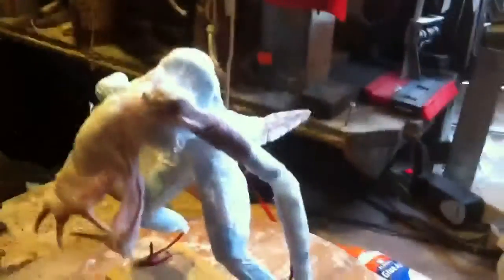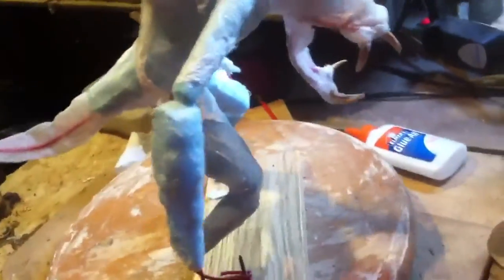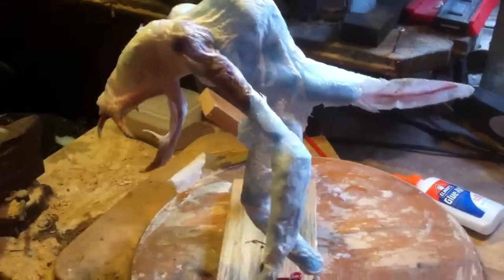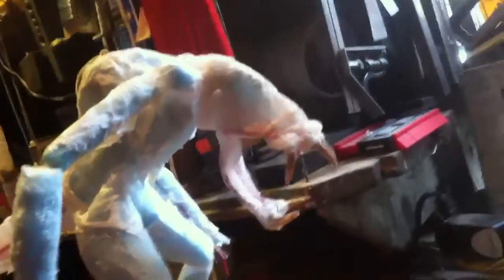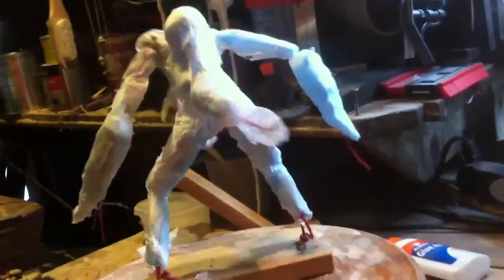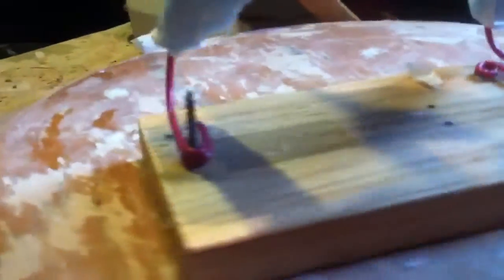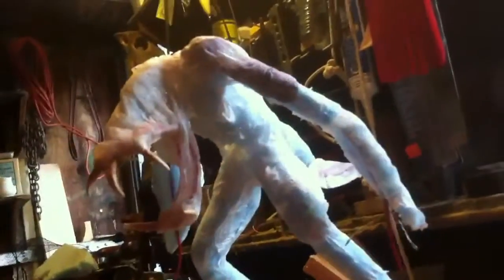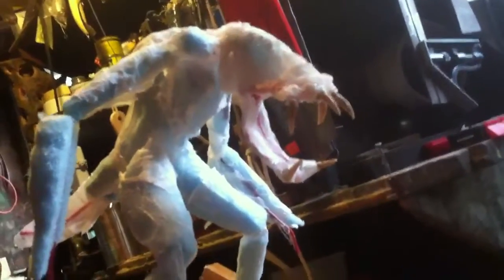Stop motion model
Stop motion model based a little on naked mole rat . Made with silicone , wire , styrofoam ,napkins